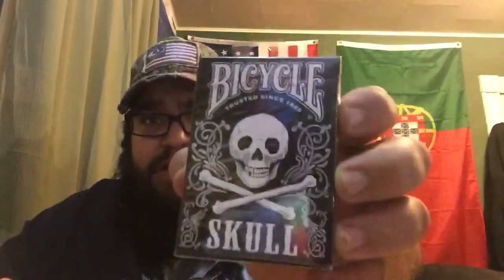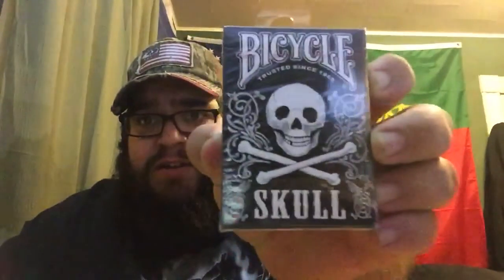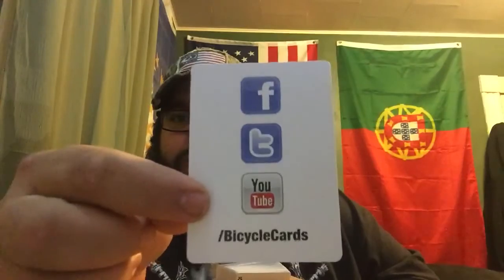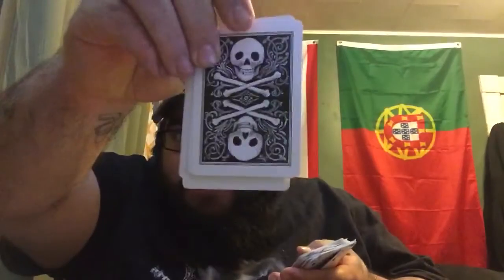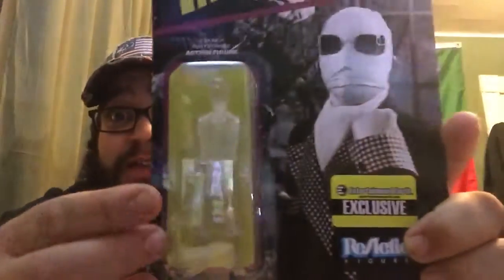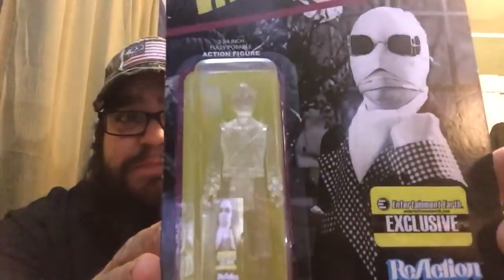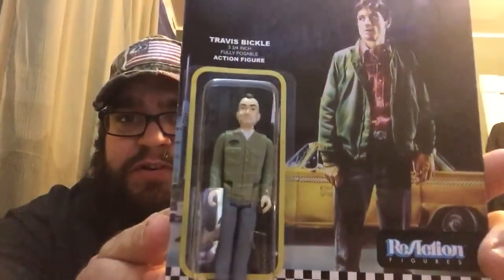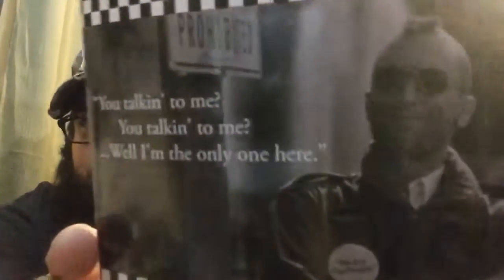What's in the box